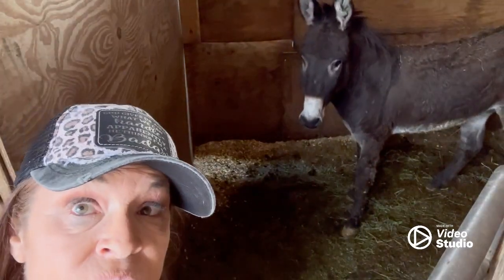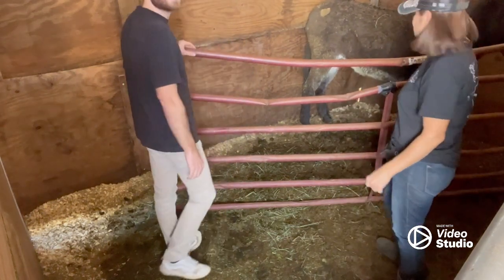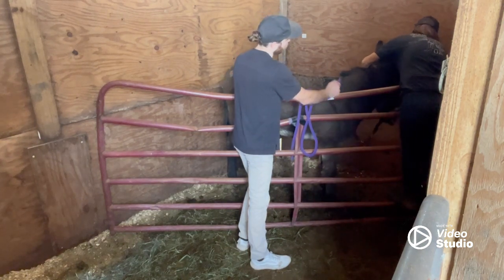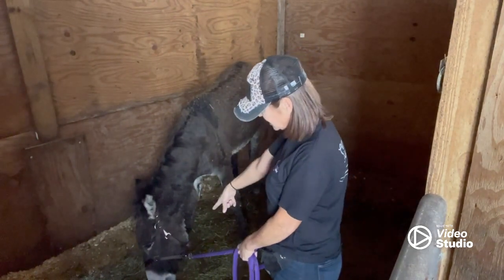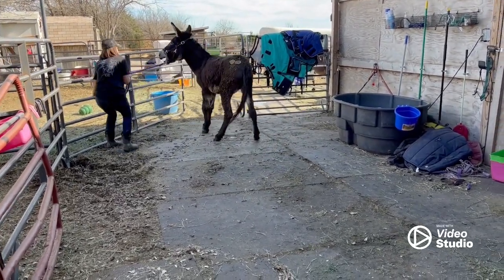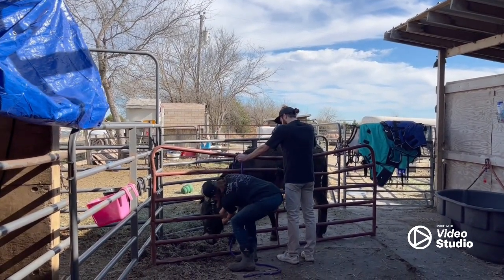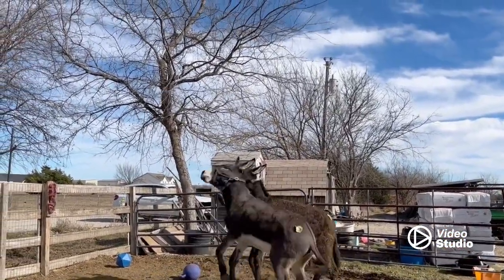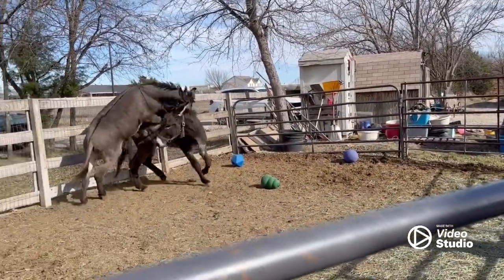Haltering an unhandled jack today and introducing him to another jack.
Haltering an unhandled jack today and introducing him to another jack. Unaltered jacks can play very rough sometimes they grab onto the neck and don’t want to let go. These two jacks were having a great time playing together. They do jump up bite, kick, smell each all over and do all sorts of stuff at first introduction. The only time to be overly concerned is if the play gets too rough, like biting the neck and not wanting to let go. Sometimes they can be aggressive and bite and draw blood. These two boys had a blast playing together. They will be castrated on Monday. Castration calms them down when there’s no more testosterone.  They went back into separate stalls after they had turnout. I’ve been try to get video uploaded and will share it.